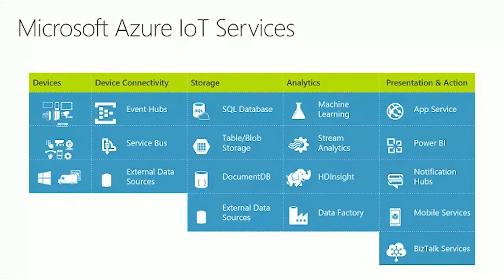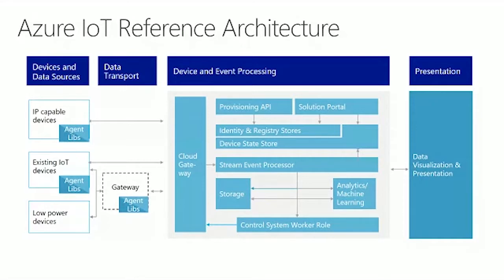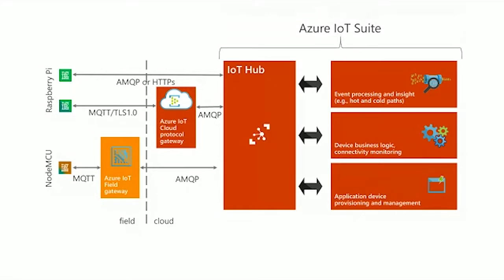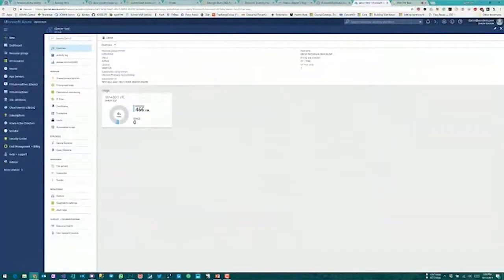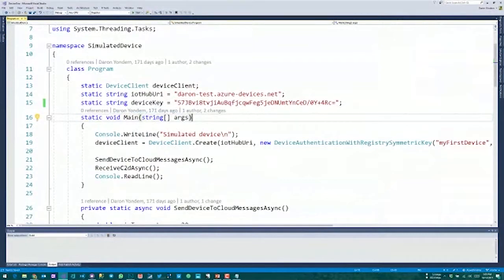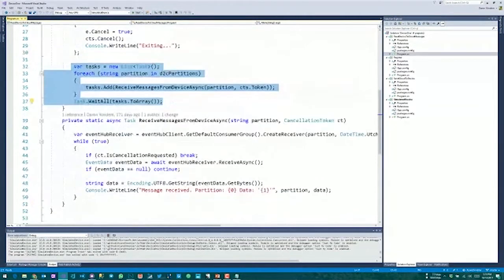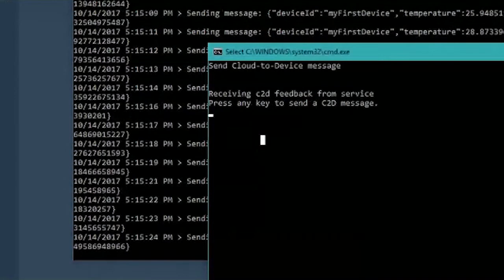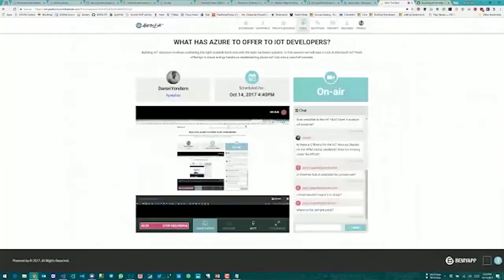Daron Yondem - What has Azure to offer to IoT Developers? - IoT With The Best 2017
IoT With The Best hosted over 40 speakers and hundreds of attendees from all over the world on a single platform on October 14-15, 2017.

Daron is a Microsoft Regional Director and an Azure MVP. He is a regular speaker at international conferences focusing on Microservices, Serverless and IoT. Daron currently works as a CTO in XOMNI Inc, a cloud company building PAAS offerings for retailers and XOGO where they are building a decision signage platform.

Follow With The Best on Twitter and Facebook!